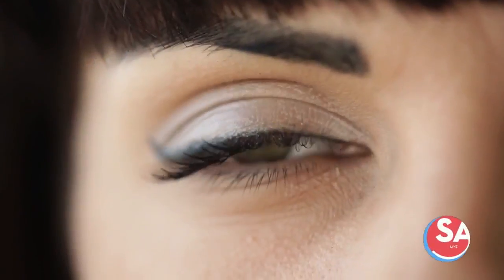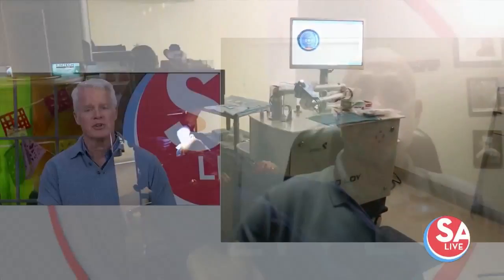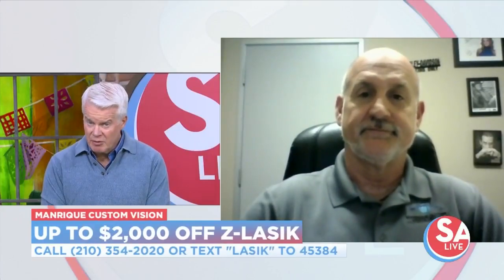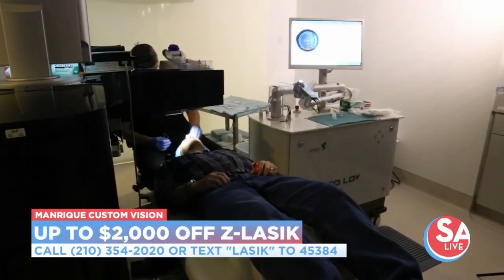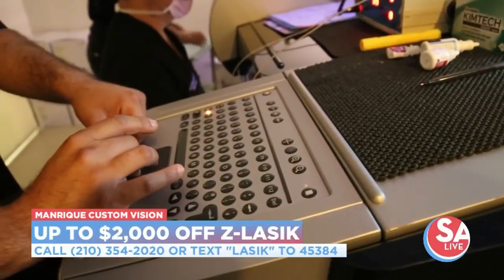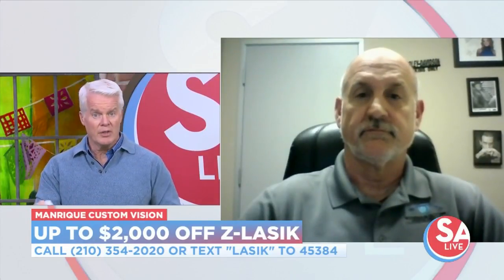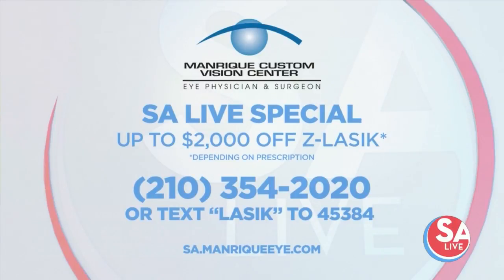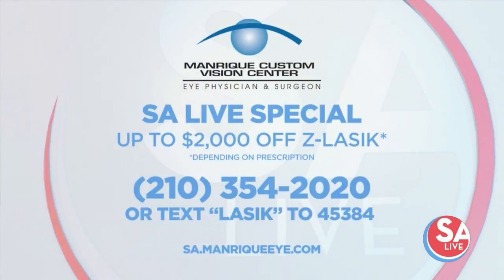Looking for a new solution other than glasses? Tired of foggy glasses? This procedure can have p...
Dr. Carlos Manrique, a board-certified ophthalmologist who has performed more than 50,000 laser vision correction procedures in 20 years, even offers virtual consultations.